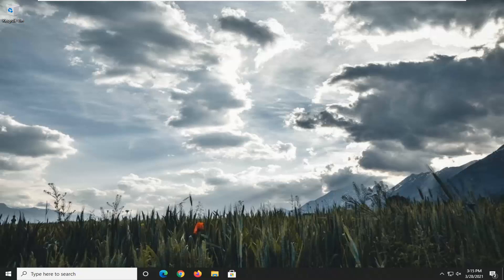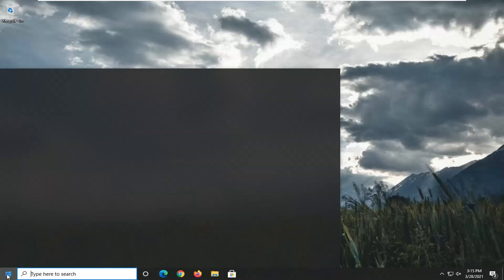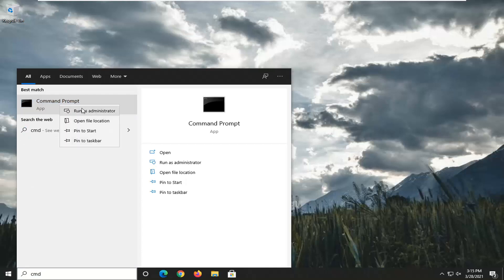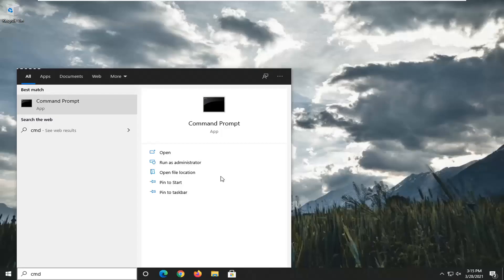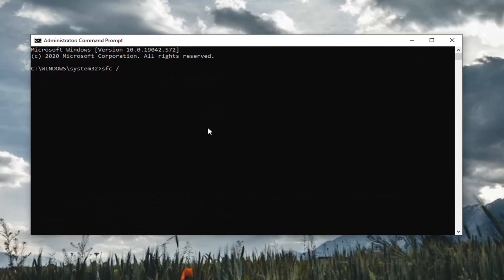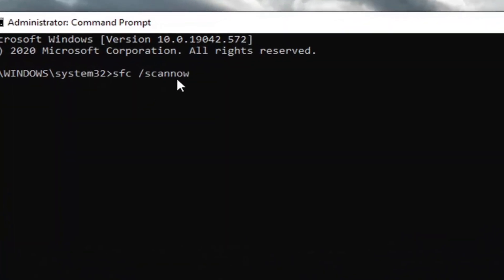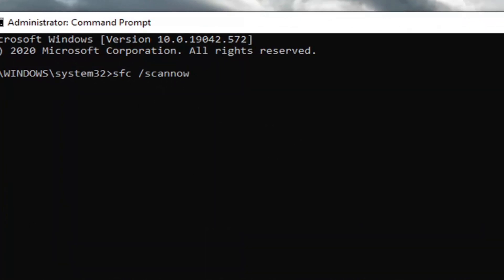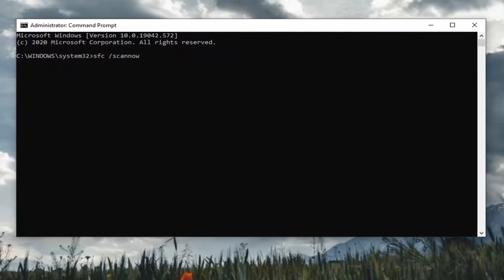FIX - This Item Was Encoded in a Format That's Not Supported || 0xc00d5212 Error || Missing Codec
Commands Used:
sfc /scannow
sfc /scanfile=c:\windows\system32\ieframe.dll
sfc /verifyfile=c:\windows\system32\ieframe.dll
assoc
chkdsk

Some Windows 10 users have noticed the error code 0xc00d5212 when trying to play AVI videos in both Windows Media Player and the Movies and TV app. When a video is launched, it displays the error code along with the error message The item was encoded in a format that’s not supported. This post offers the most suitable solutions you can try to successfully resolve the issue.

Error 0xc00d5212 is an error message that pops up for some Windows Media Player users when they try to play AVI videos.

Issues addressed in this tutorial:
this item was encoded in a format 0xc00d5212
this item was encoded in a format that's not supported 0x00d5212
the item was encoded in a format that isn't supported
this item is encoded in a format that is not supported
this item was encoded in a format not supported 0xc00d5212
this item was encoded in a format not supported
this item was encoded in a format that's not supported. 0xc00d5212 windows 10
item was encoded in a format not supported